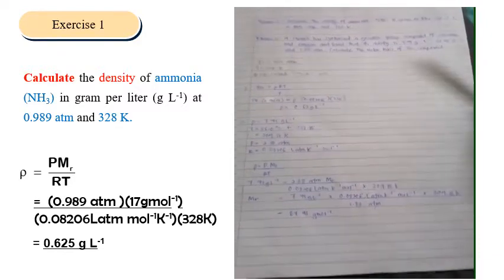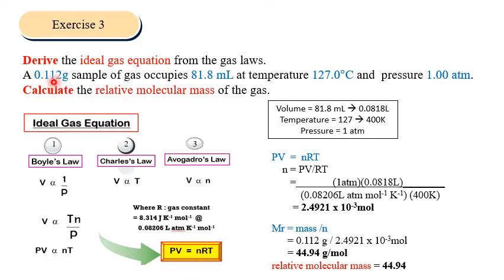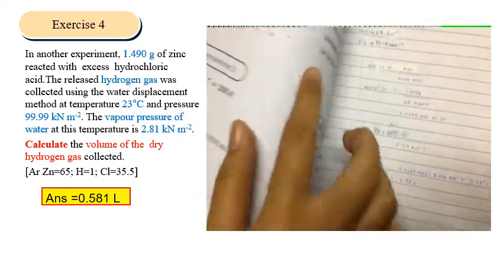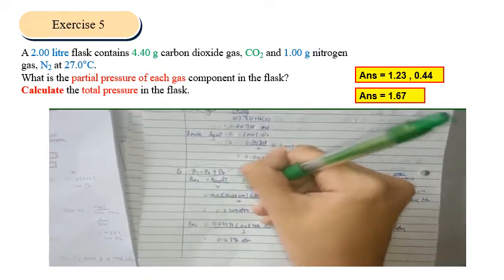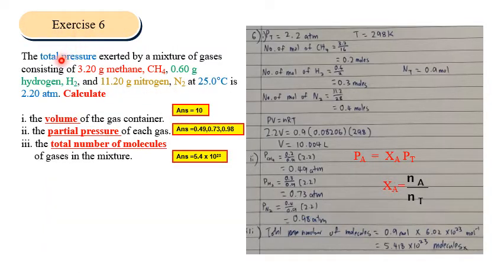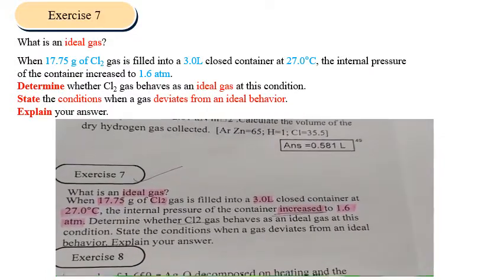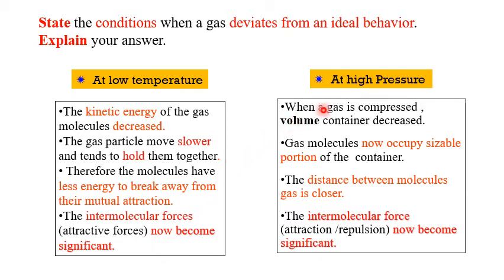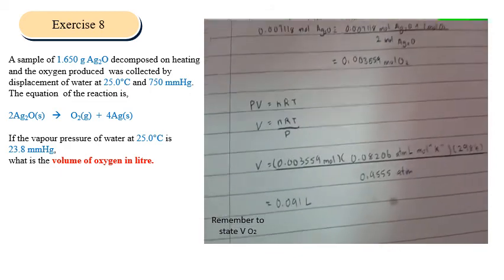State of Matter: Gas (Exercises in Lecture Note)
This video was presented by my M1T1 student.